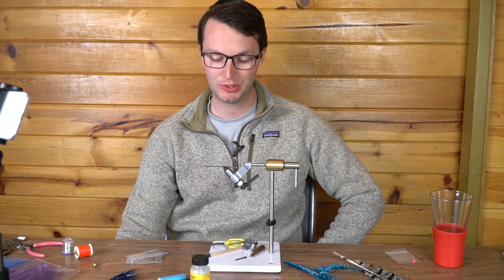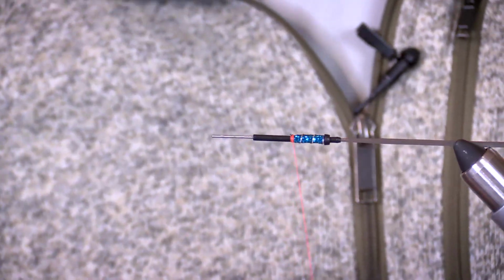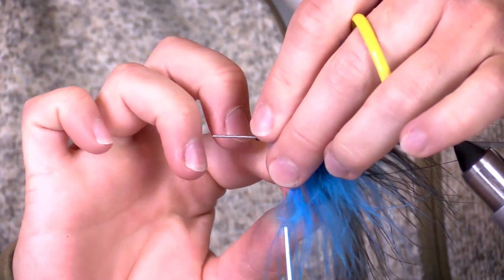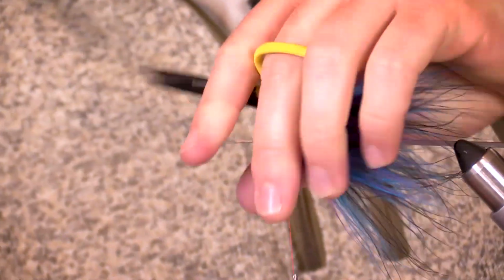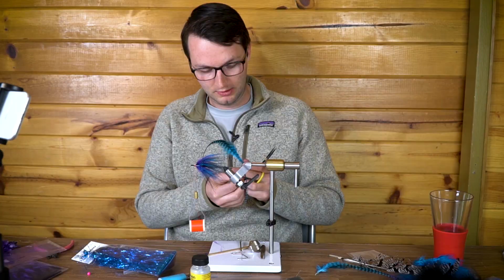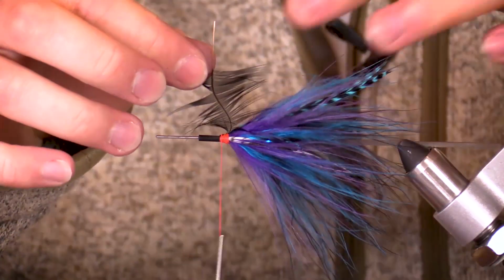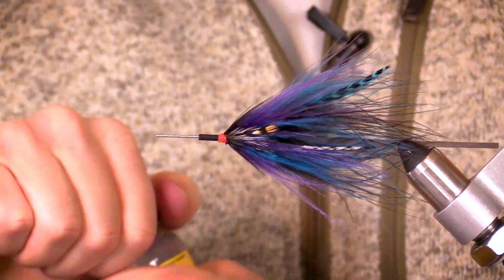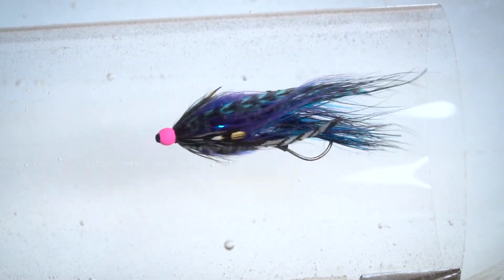Quarantine Crusher | At The Vise With AFS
In this episode of At The Vise with AFS Marcus ties up another tube fly with 3 different colors of marabou, some JC and a couple other fine ingredients.